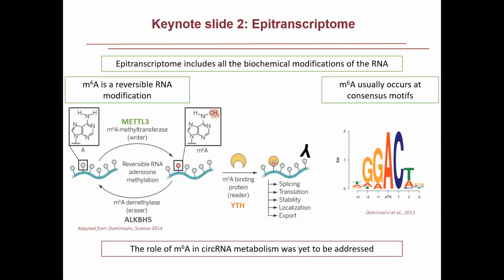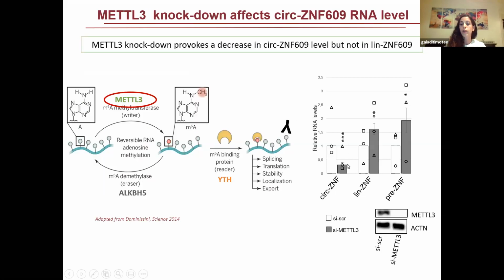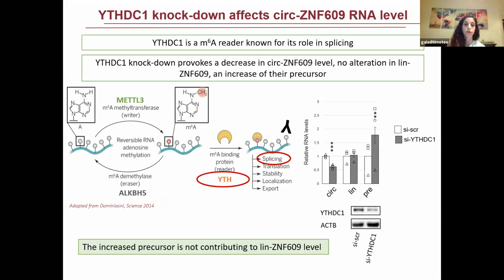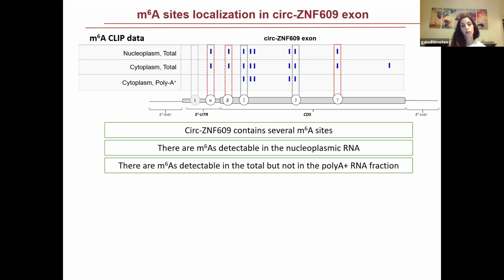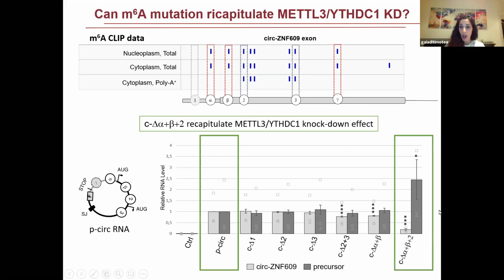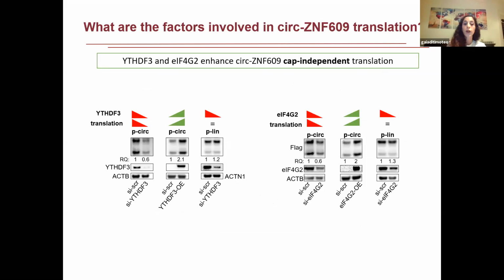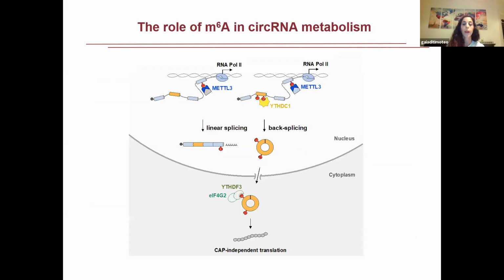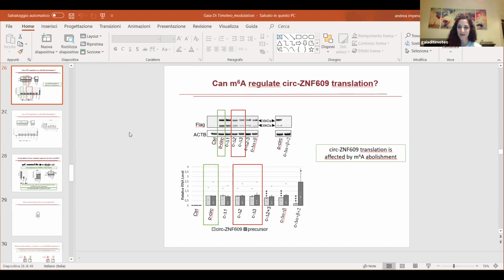[Gaia Di Timoteo]Modulation of circRNA Metabolism by m6A Modification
Gaia Di Timoteo (University of Rome) Modulation of circRNA Metabolism by m6A Modification  (Reference Cell Reports, 2020)